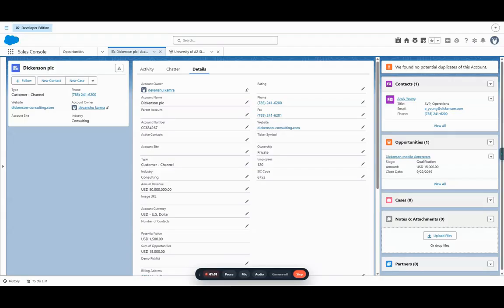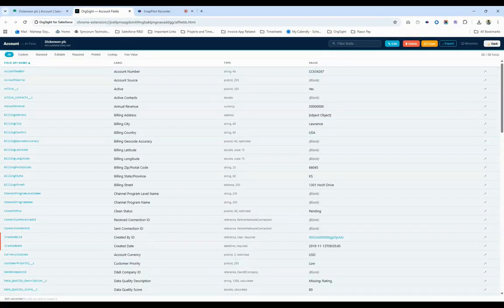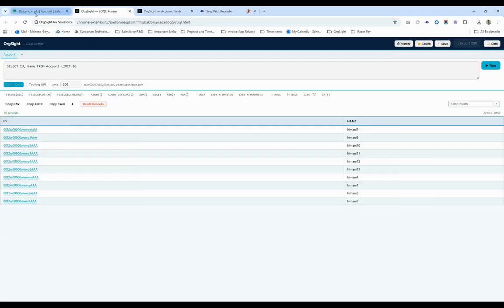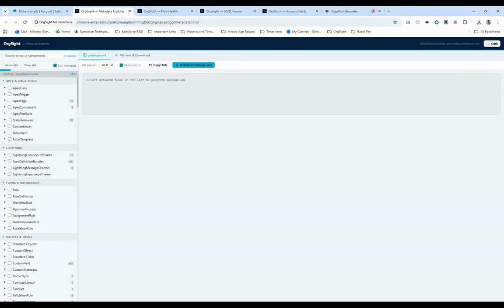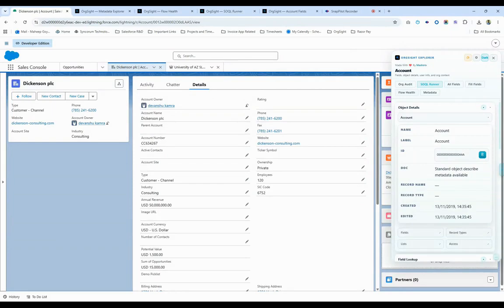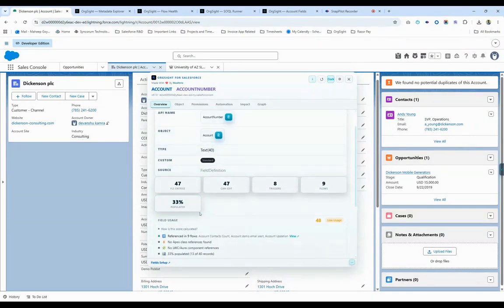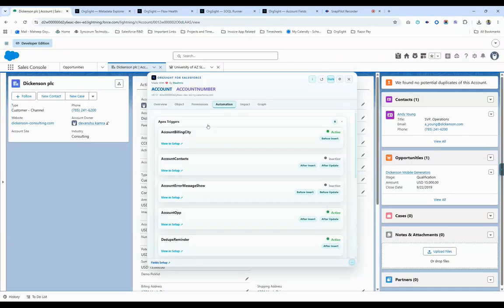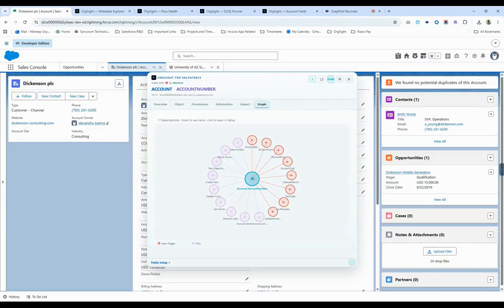OrgSight Full Tour — Every Feature Every Salesforce Admin Needs to Know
New to OrgSight? This is your starting point.

In this video I walk through everything OrgSight can do —
the Explorer Sidebar and the Field Inspector — in under
10 minutes.

What's covered:
✅ Explorer Sidebar — All Fields, SOQL Runner, Flow Health,
   Metadata Explorer, Org Audit, Field Filler
✅ Field Inspector — Overview, Object, Permissions,
   Automation, Impact, and Graph tabs
✅ How to open both tools
✅ What each feature is actually useful for